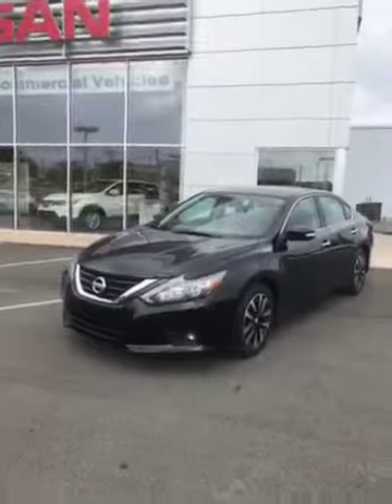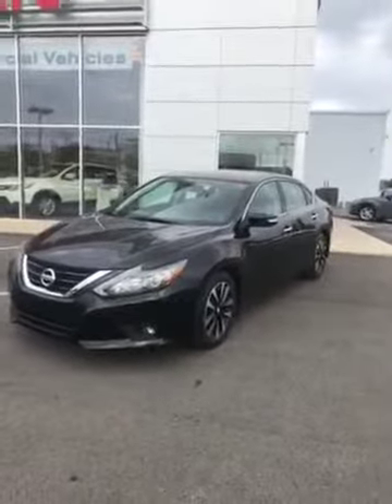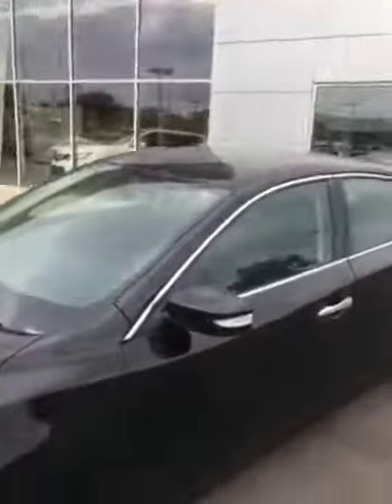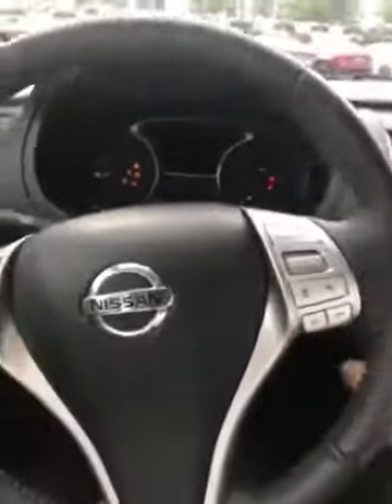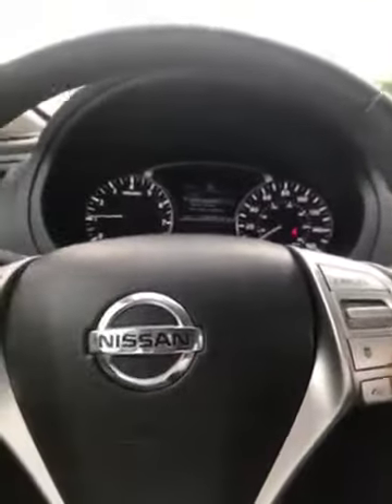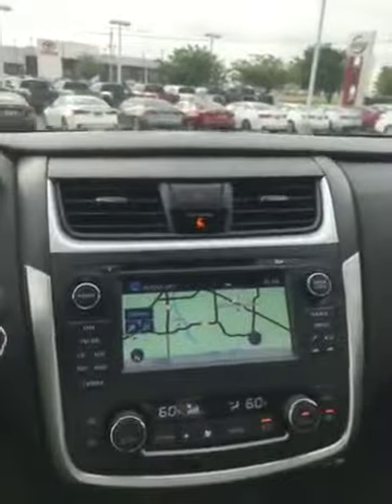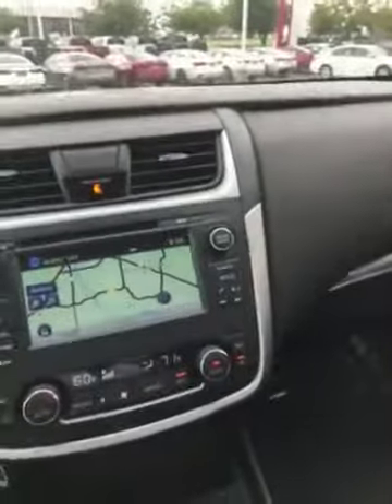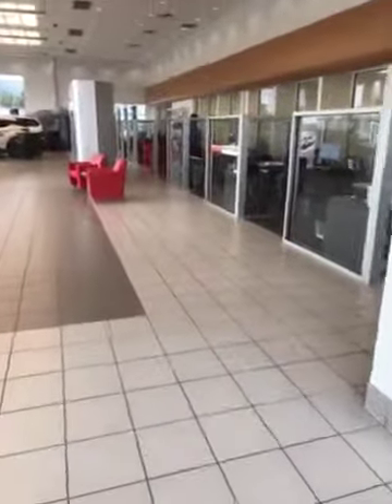2017 Altima SL black loaded JACKIE COOPER NISSAN TULSA